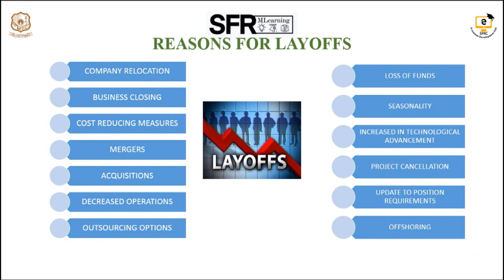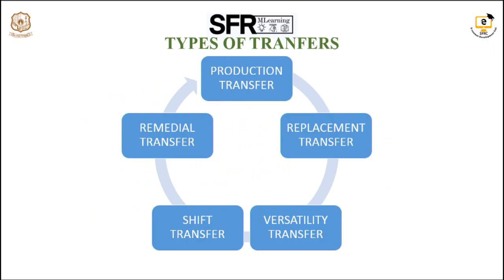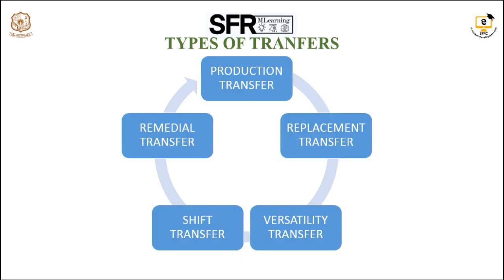LayOff by Mrs P Karthika @ Nanthini,Asst Prof of Business Administration